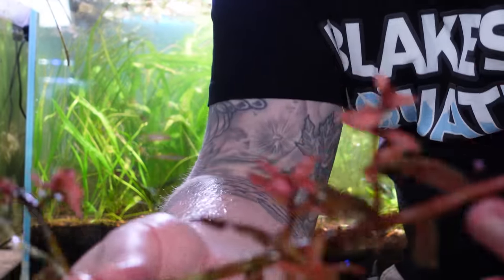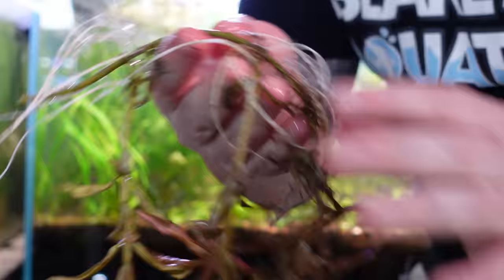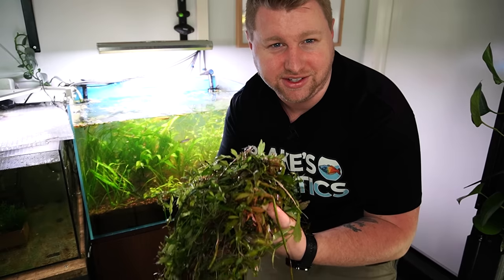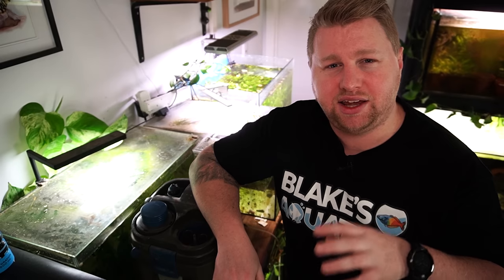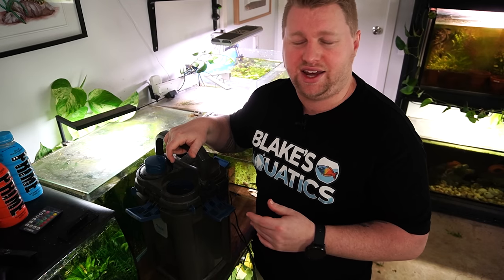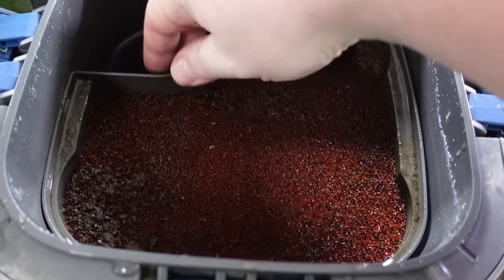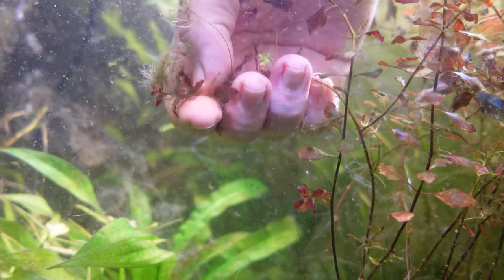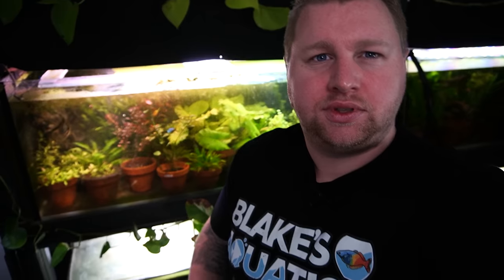Secrets for Successful Aquariums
G'day Legends,

Today I wanted to fill you in on all the secrets I live by to keep the amount of aquariums I do.
There's nothing impossible or complicated about it and with a few simple tweaks you too can conquer your aquariums.

Podcast episodes are also available as an audio podcast on your favourite platforms such as;